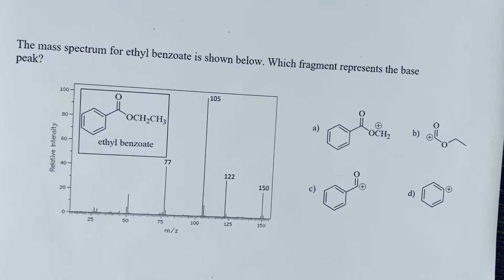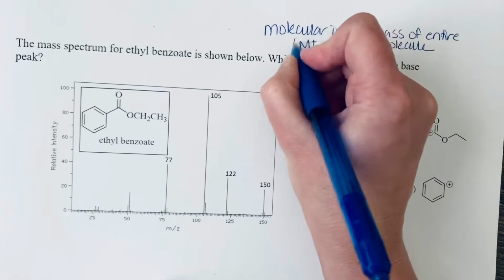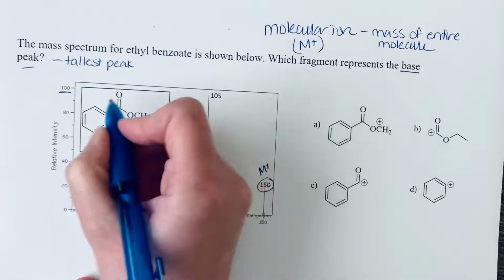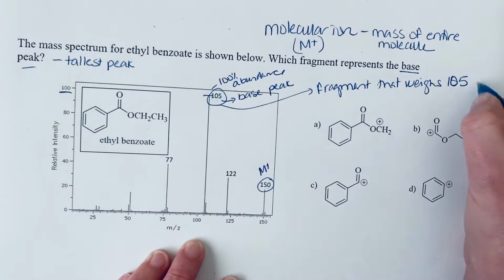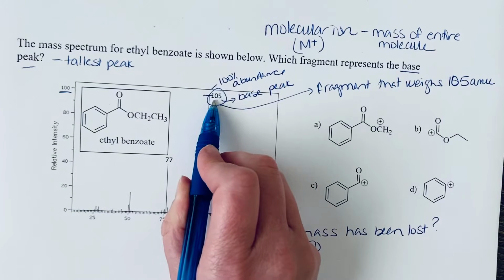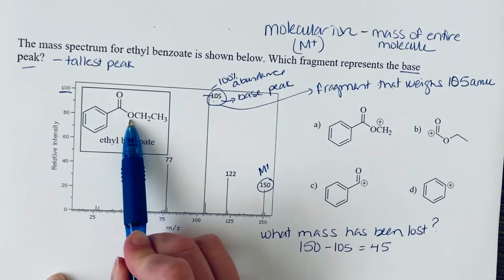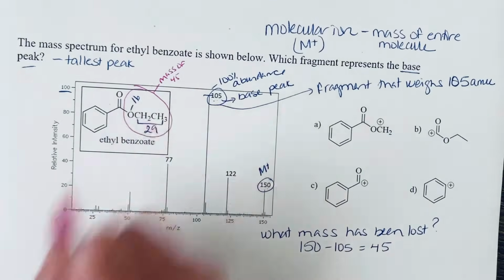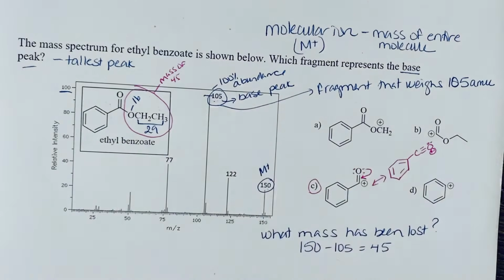Mass spec base peak example